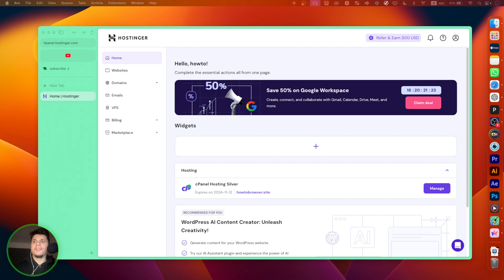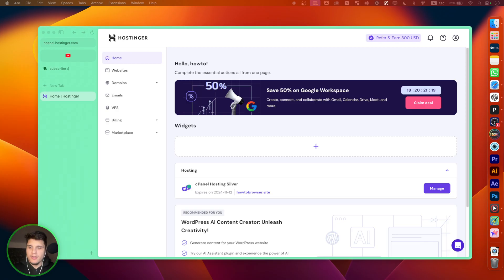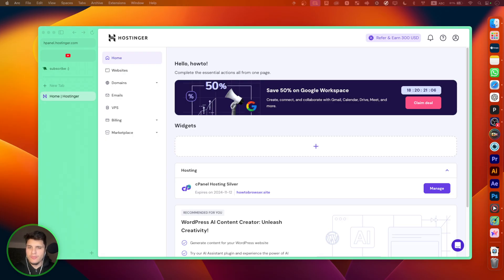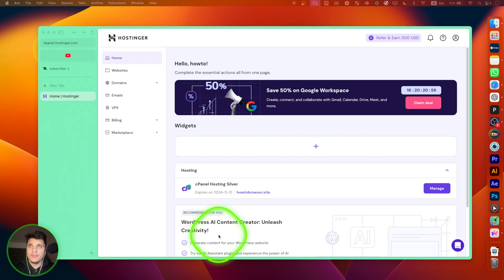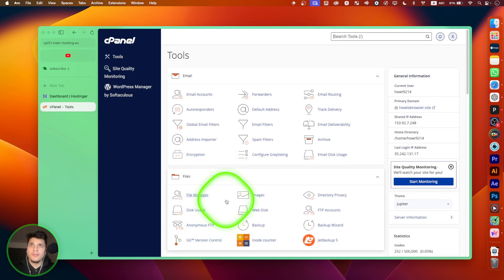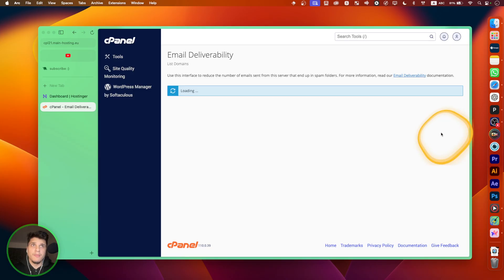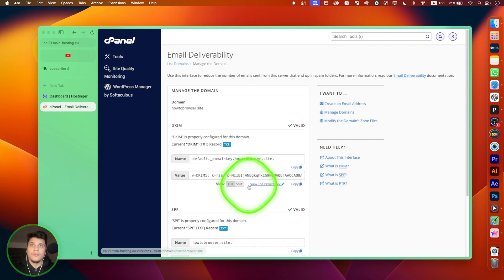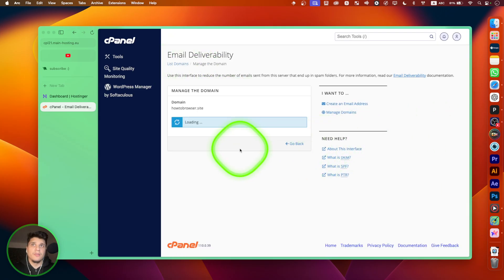how do i add domain cpanel email on hostinger by a record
Youtube Gear:
🎙️ Microphone I use
💻 My laptop